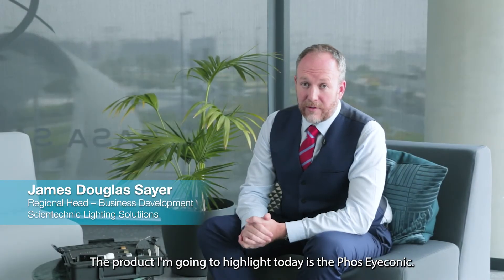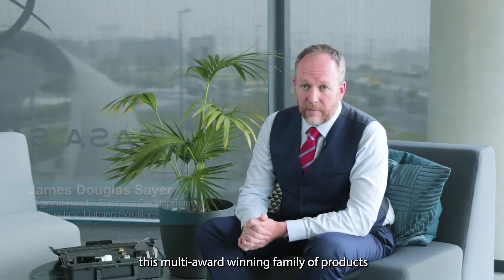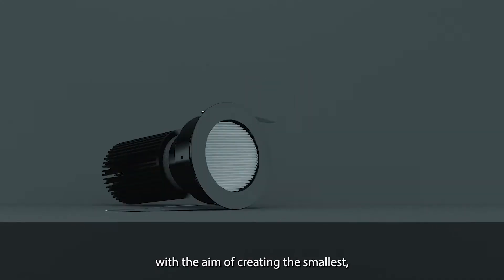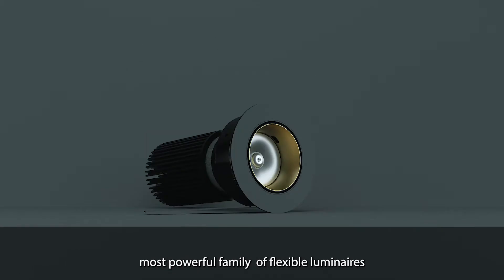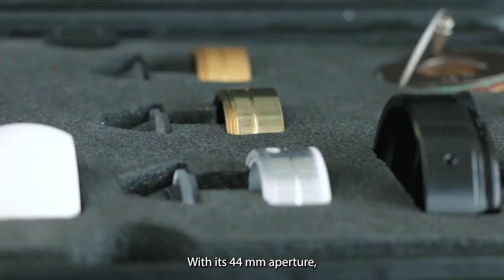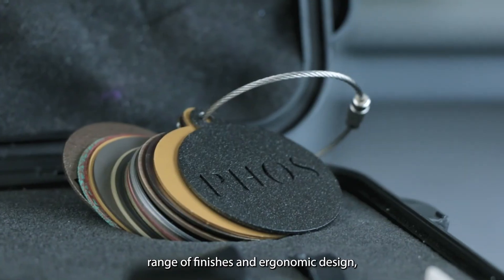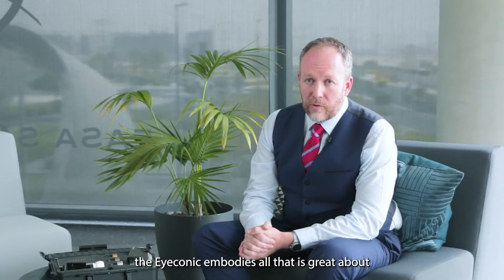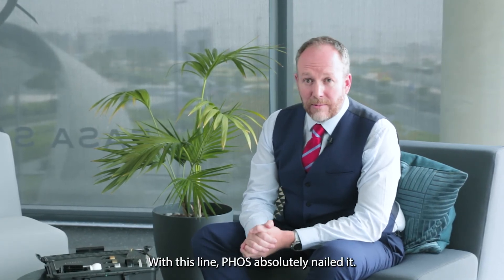PHOS Product Spotlight of the Month | Scientechnic Lighting Solutions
Introducing - The PHOS Eyeconic Range